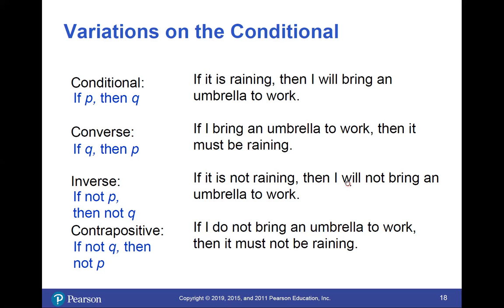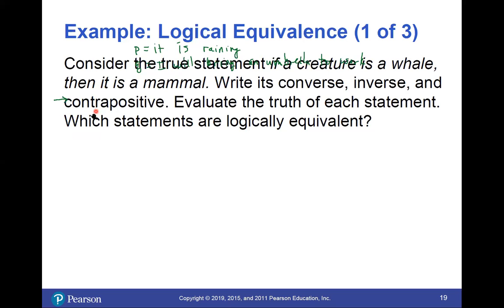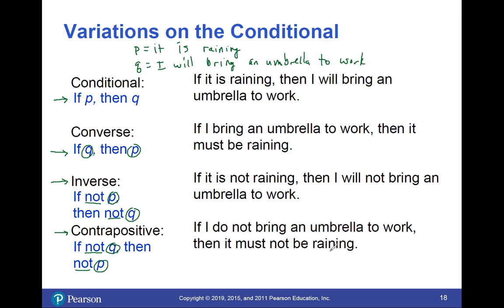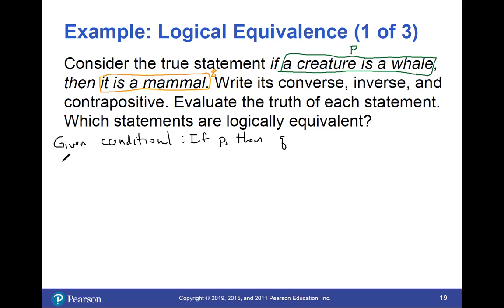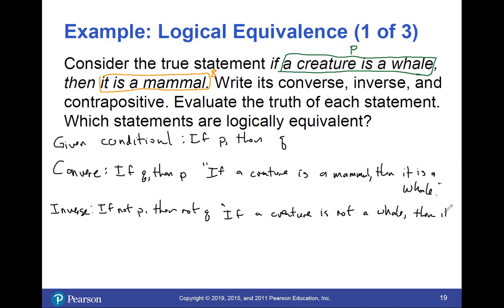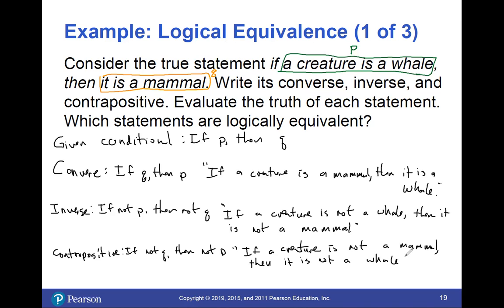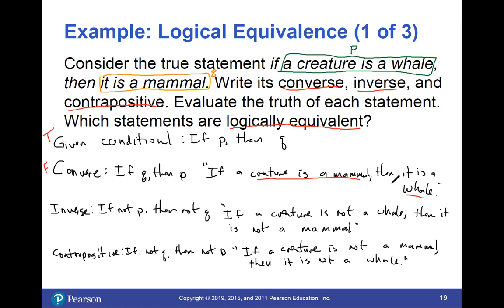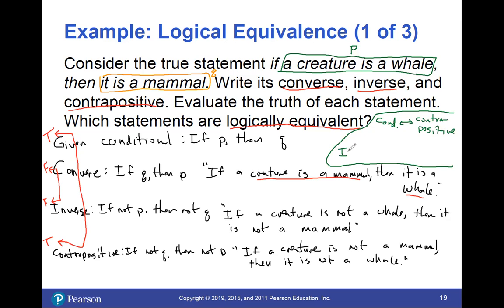Section 1B Addendum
Additional video on conditional statements